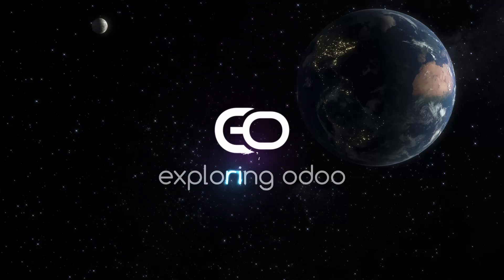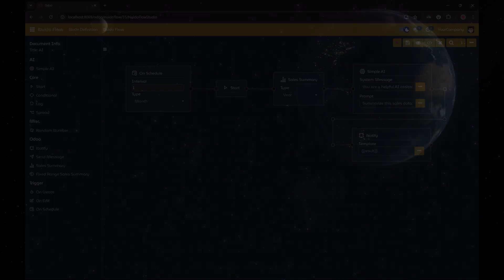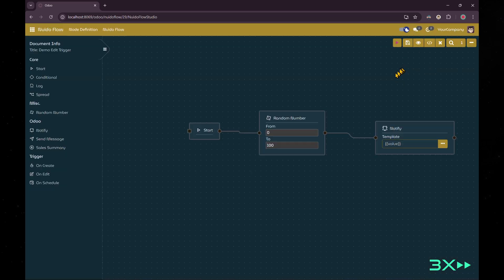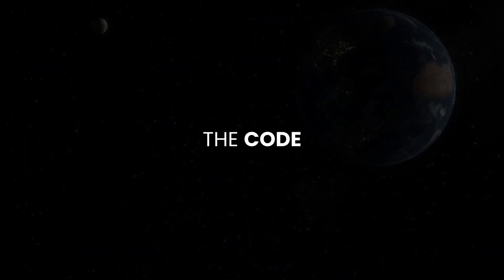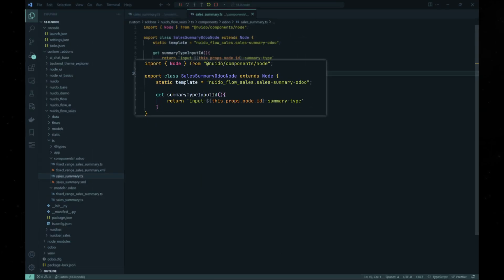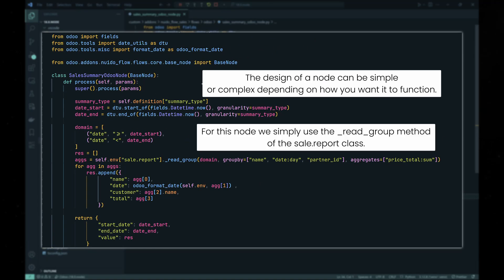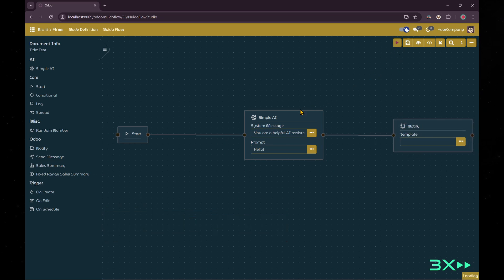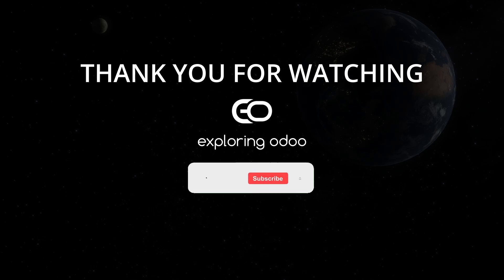Odoo Development Tutorial: Create Your Own Automation App - Part 2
In this series, we're going to dive into creating an automation app for Odoo with a node-based user interface.

Today I'll show you how to create a module which adds nodes to the main app and I will be showing the possibility to use AI in the automation flow.

If you're new to this, I highly recommend watching my quick guides on the basics of developing Odoo modules first, as it will help you understand this video better:

Image and Video assets designed by Freepik